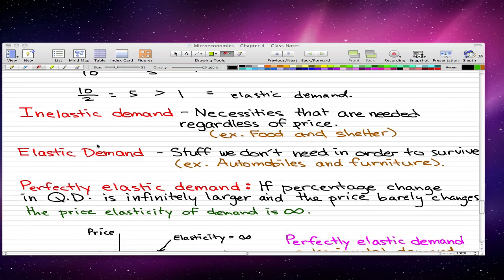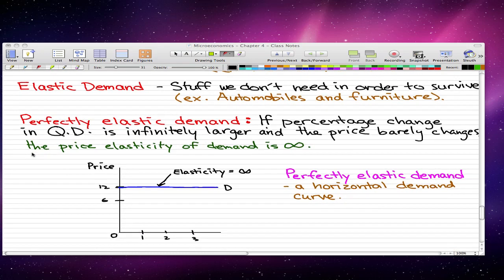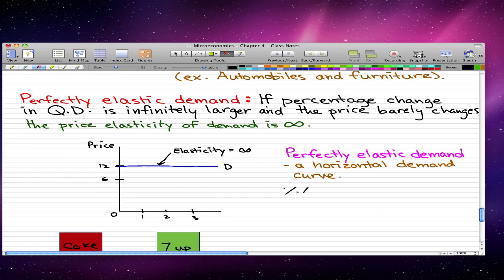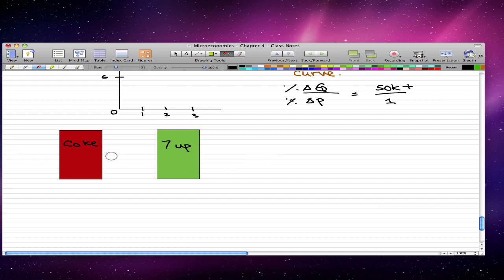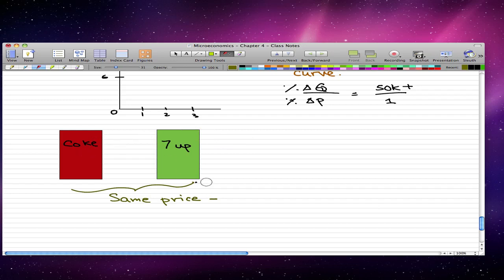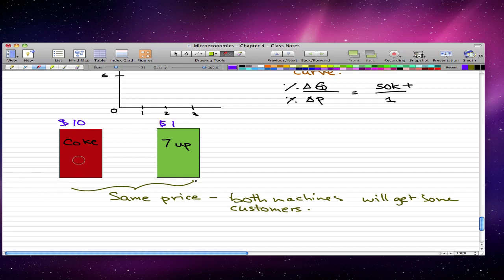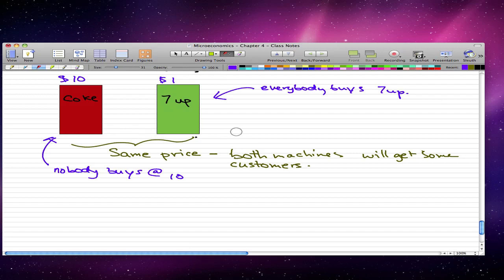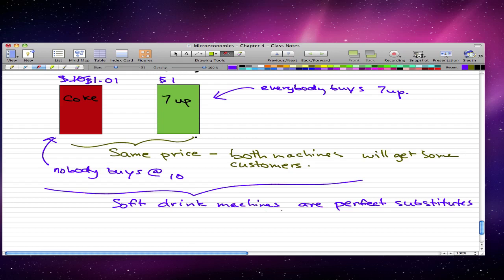Microeconomics - 45: More on inelastic and elastic demand with an example!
Inelastic demand, elastic demand, perfectly elastic demand

and a little example to solidify the ideas.